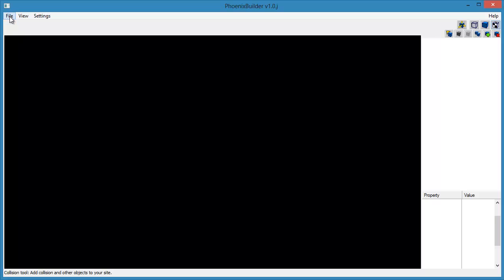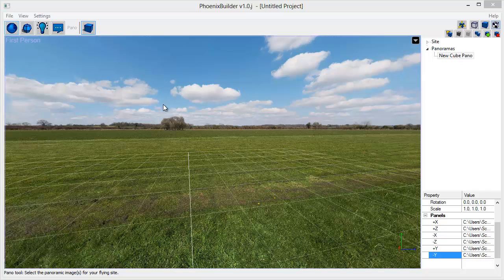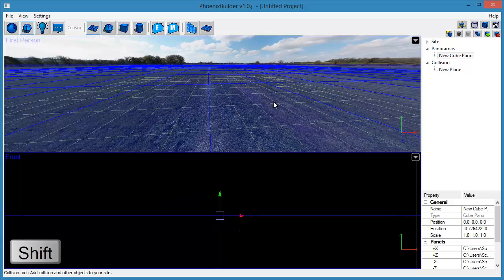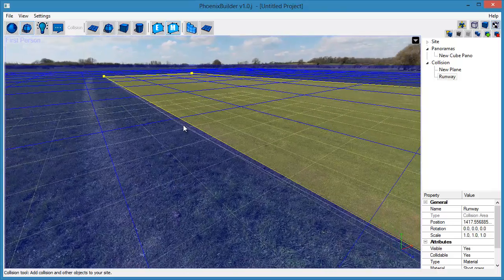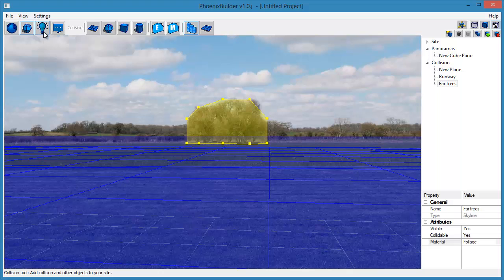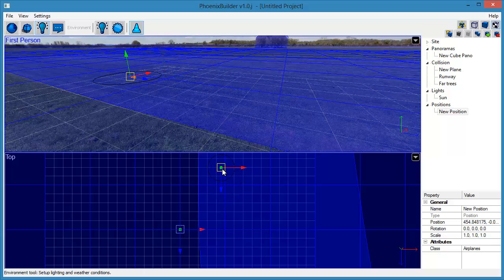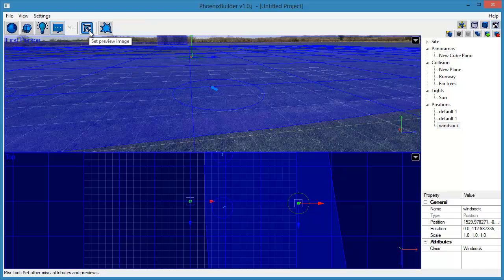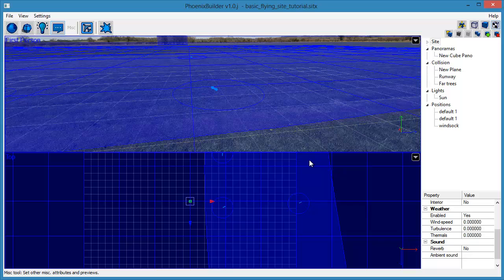Phoenix Builder - Basic flying site tutorial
This tutorial covers creating a simple flying site project in Phoenix Builder. Download the resources needed to complete this tutorial from the following